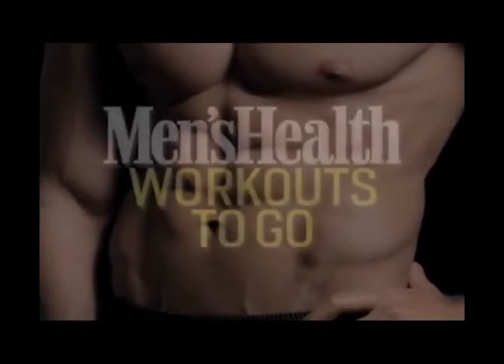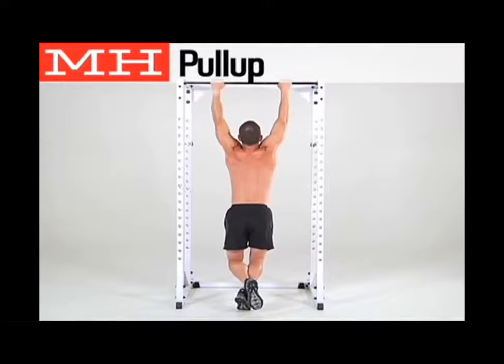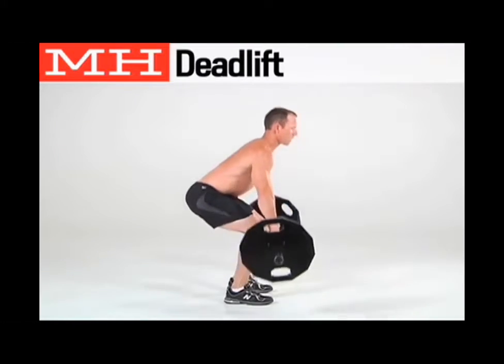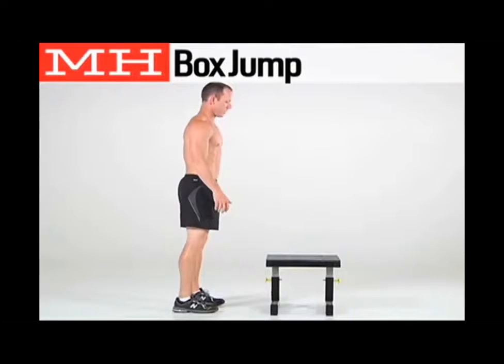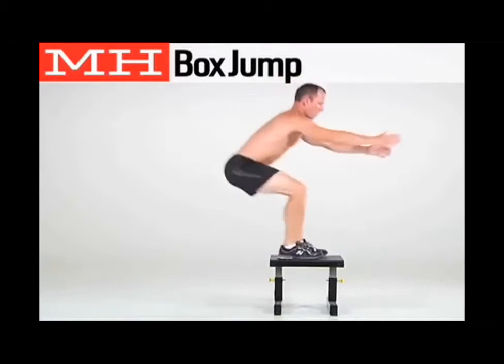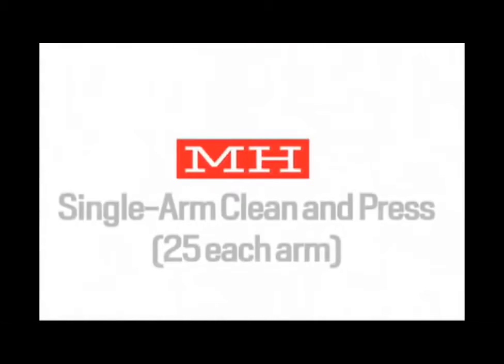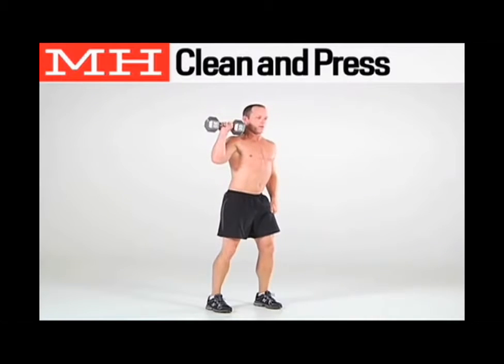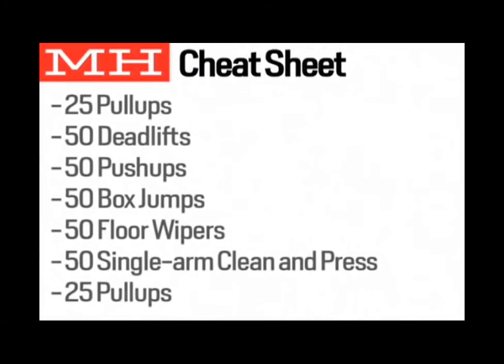Simple Men's Workout (Workout On The Go)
A  quick and easy workout.  Excellent for working out on the go.

Optimal Nutrition Gold Standard 100% Whey Protein

Bowflex SelectTech 552 Adjustable Dumbbells

Iron Gym Total Upper Body Workout Bar

Amazon Basic half inch exercise mat

Fresh Start by Joakim Karud httpssoundcloud.comjoakimkarud Creative Commons — Attribution-ShareAlike 3.0

The content in this video, was licensed by other Youtubers as Creative Commons.
If you own any of the content in this video, and did not agree to share this content under Creative Commons,
I have also provided a list of video sources below.